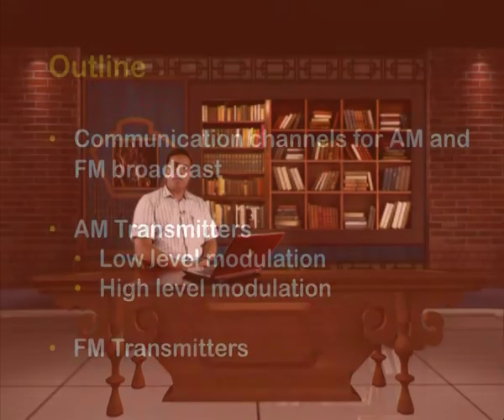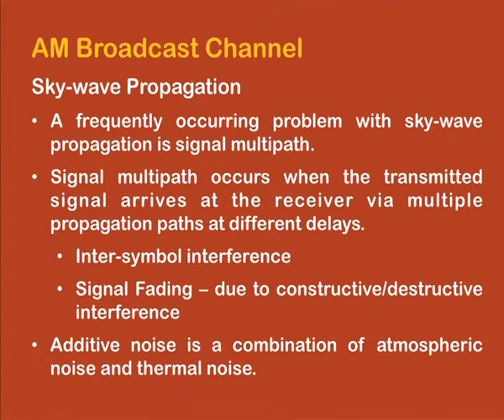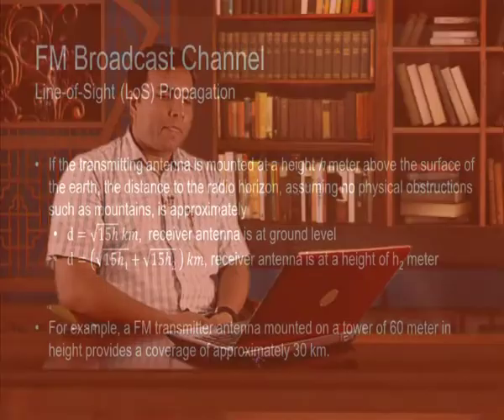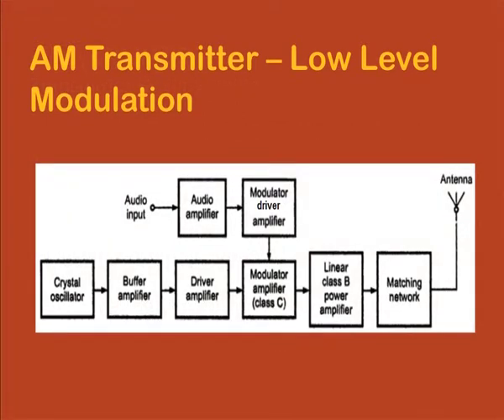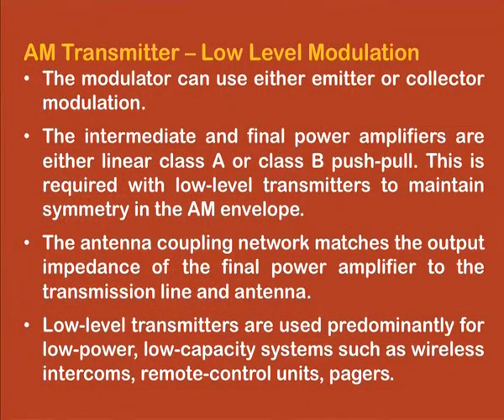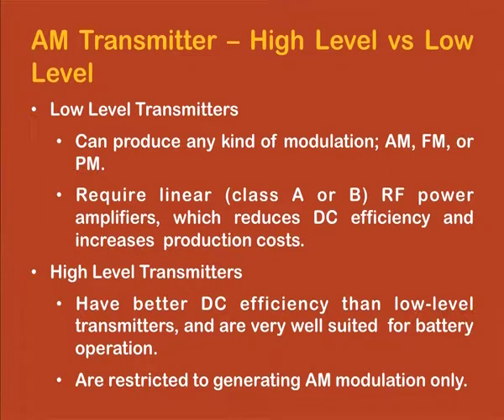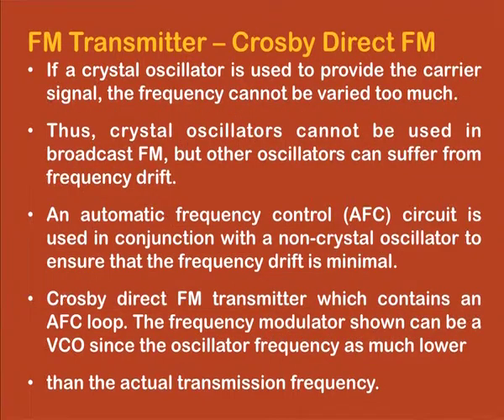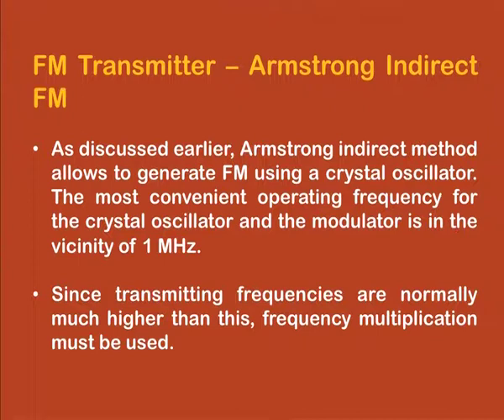Transmitters (Part-1)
Subject: Electronics (Hons.)
Courses: Analog Communication (Unit-IV)